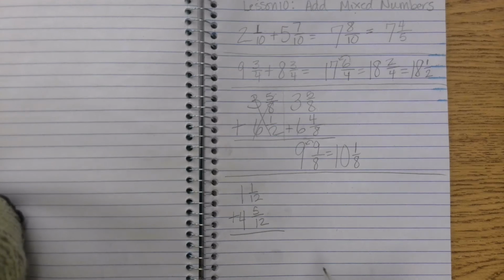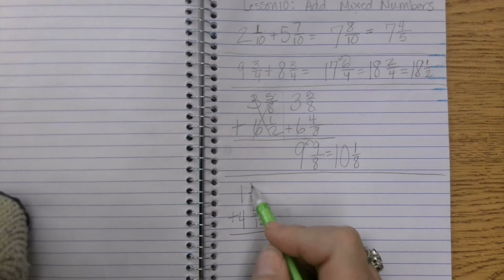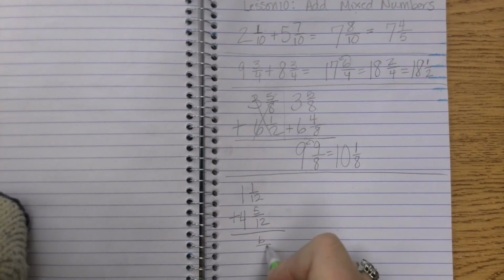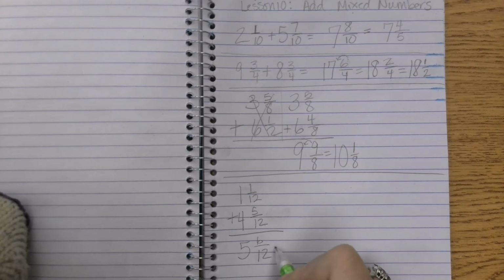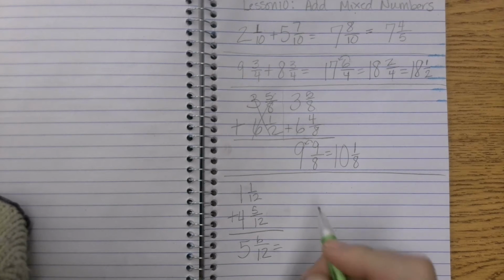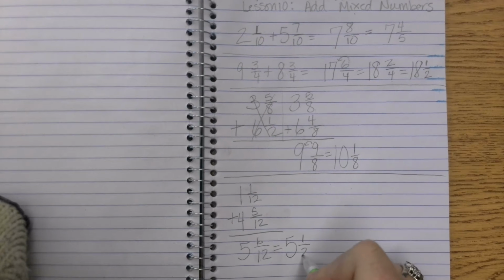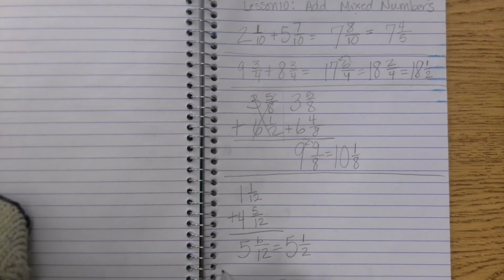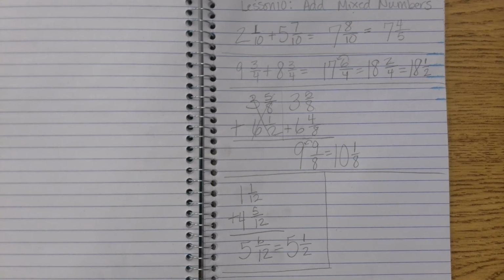Math 9-11: Add Mixed Numbers